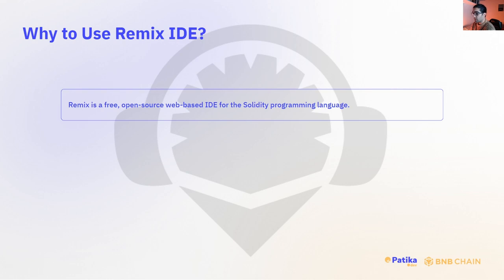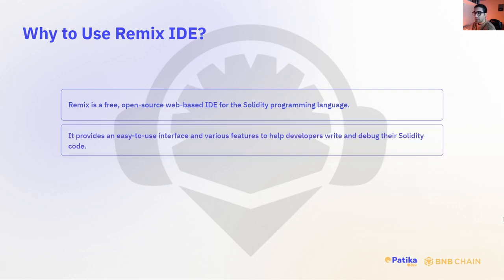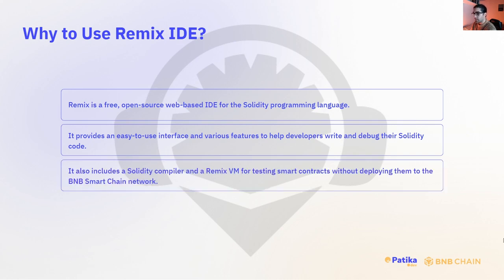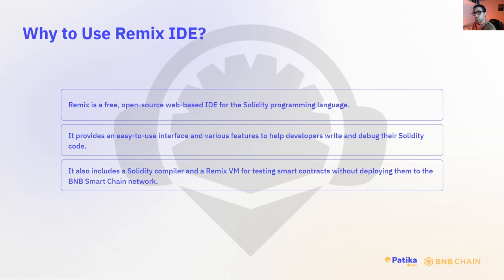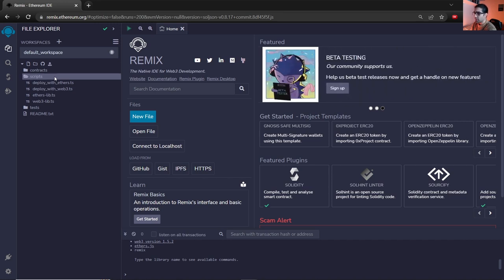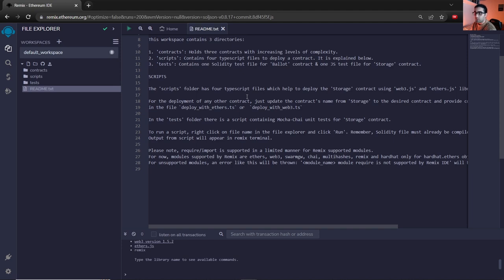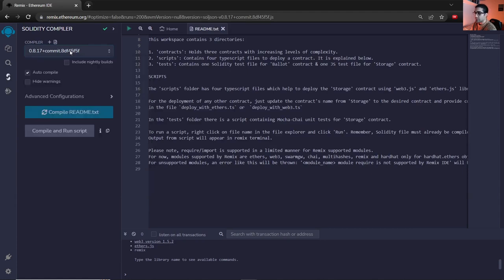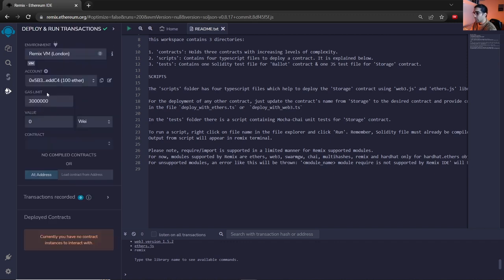Build on BNB Chain 2 | How to Use Remix IDE: Write and Test Smart Contracts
In this video, we introduce Remix IDE, a powerful, free, and open-source web-based environment for Solidity programming 🛠️. Learn why Remix is ideal for smart contract development, offering features like an easy-to-use interface, built-in Solidity compiler, and virtual machine for testing without deploying to a blockchain. This walkthrough also covers the directory structure, compiler settings, and how to prepare for creating your first smart contract. Perfect for beginners ready to explore blockchain development!

00:00 - Introduction to Remix IDE
00:09 - Why Use Remix for Solidity Development?
00:27 - Features: Compiler and Virtual Machine
00:54 - Overview of Remix Directory Structure
01:51 - Recommended Compiler Settings
02:18 - Preparing to Create Your First Smart Contract

Topics: blockchain, Solidity, smart contracts